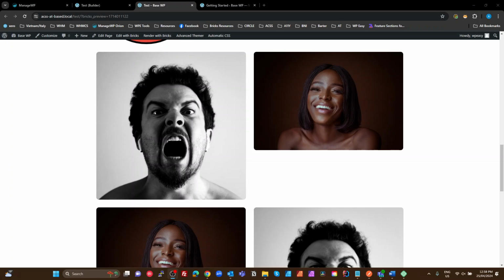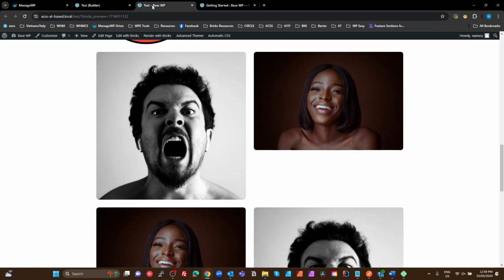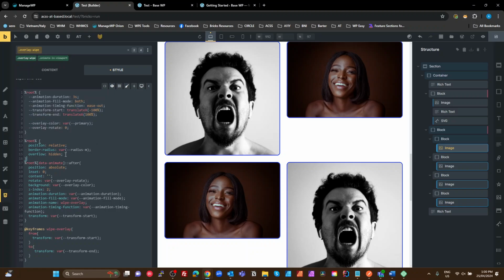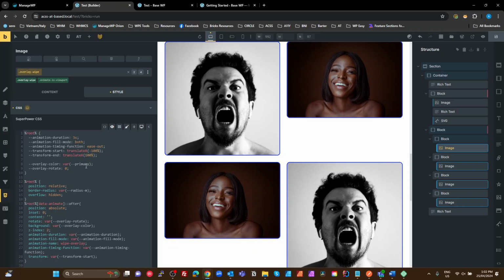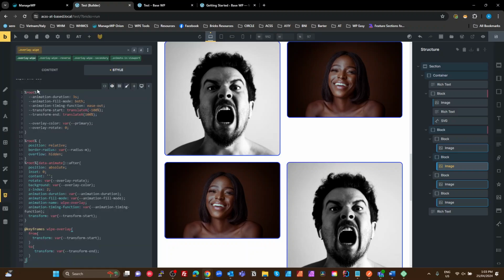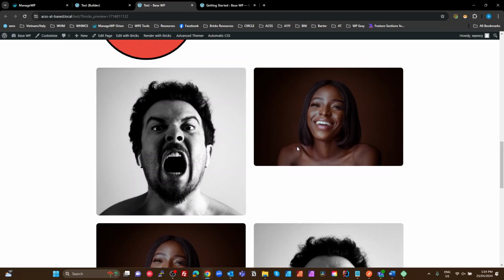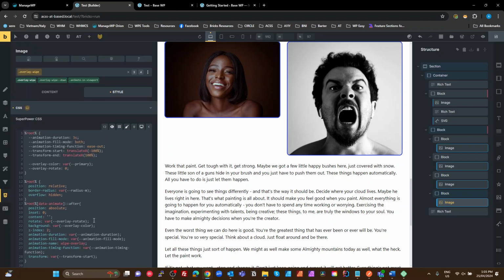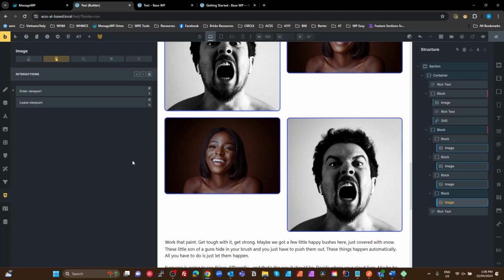Bricks Builder: Simple overlay wipe effect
This video shows a simple way to do overlay wipe effects using pure Bricks functionality. Interactions and CSS with BEM modifiers.

Sorry Maxime, I referred to Advanced Themer as Automatic Themer :)